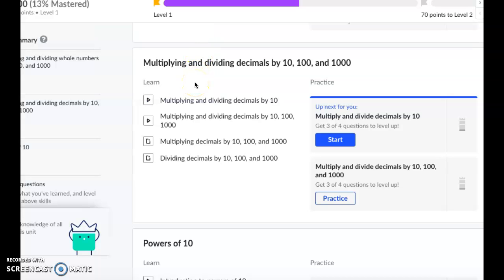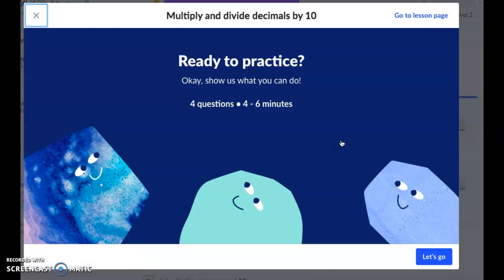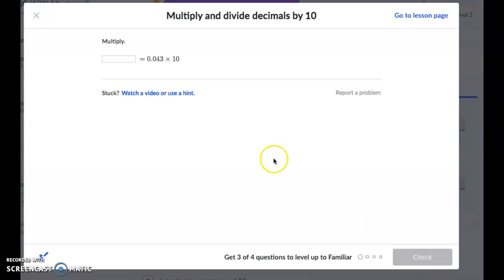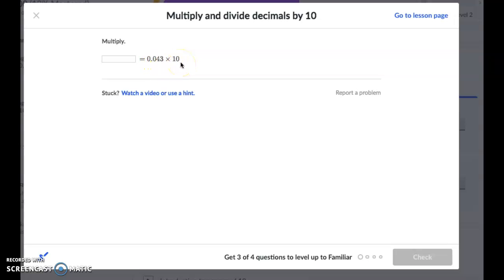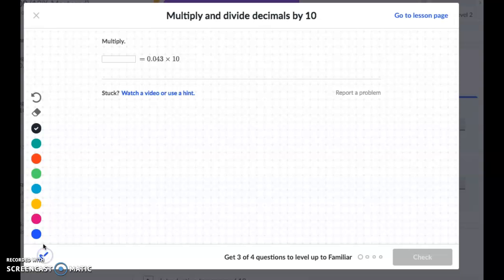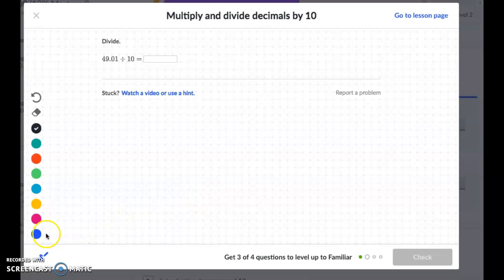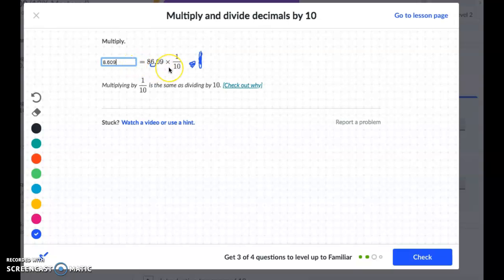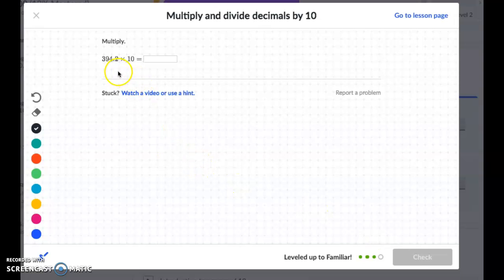Multiply and Divide Decimals by 10 Mini Lesson